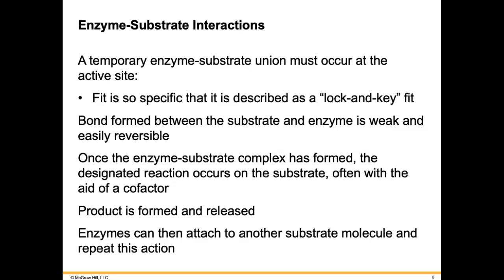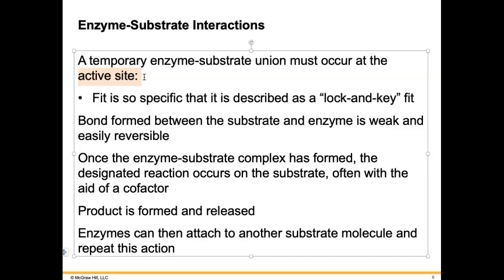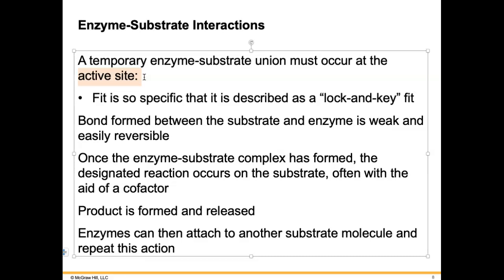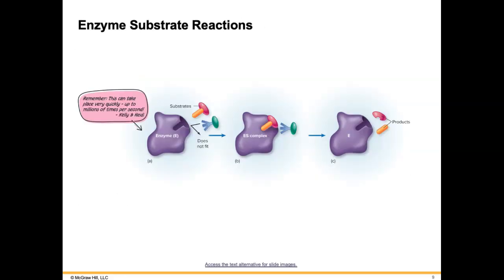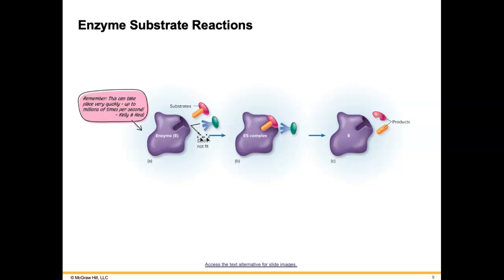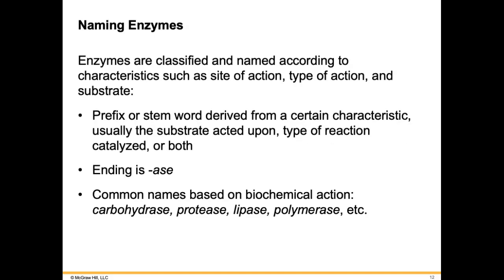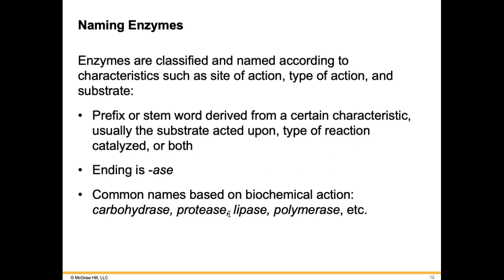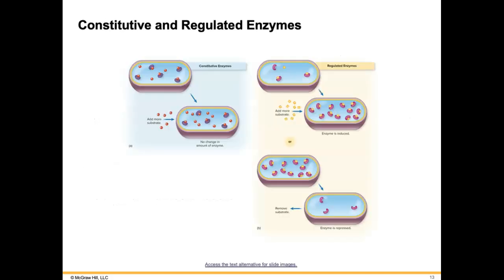BIO125 Chapter 7 part 2